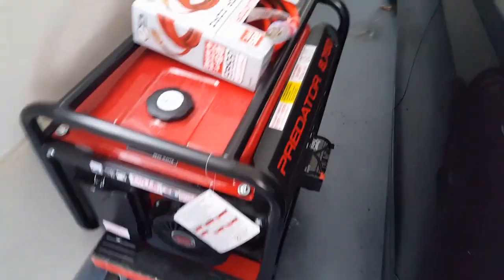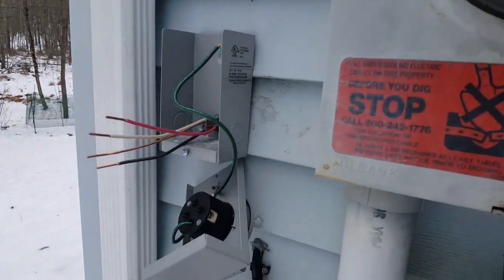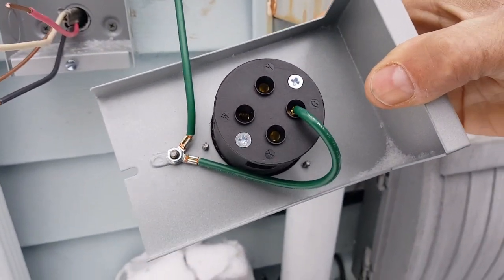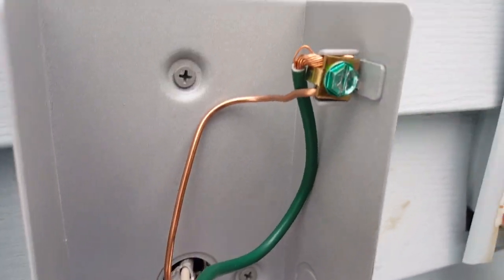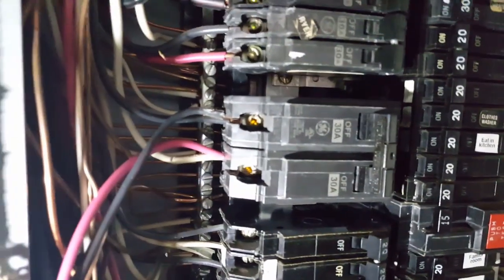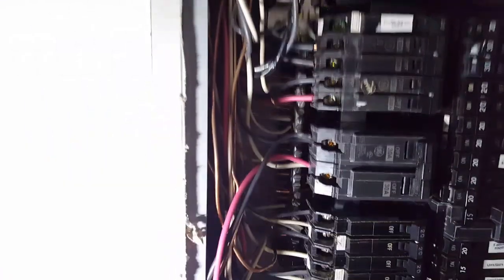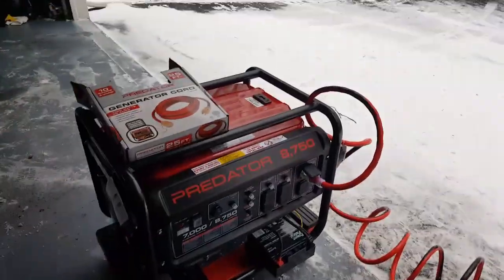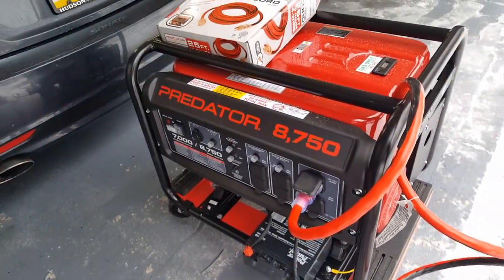Connecting a Predator generator to a whole house